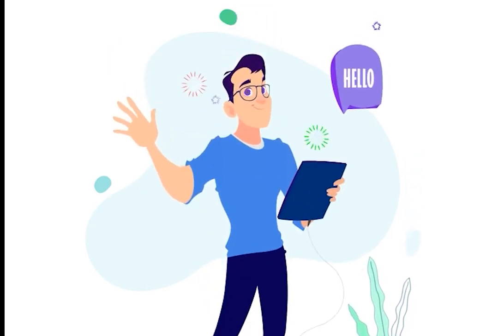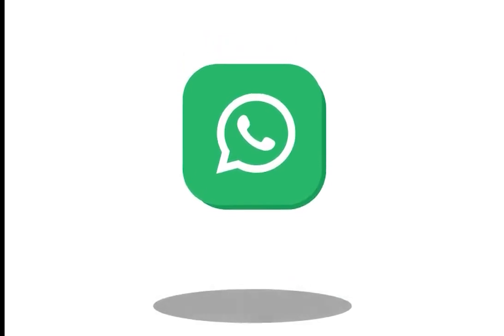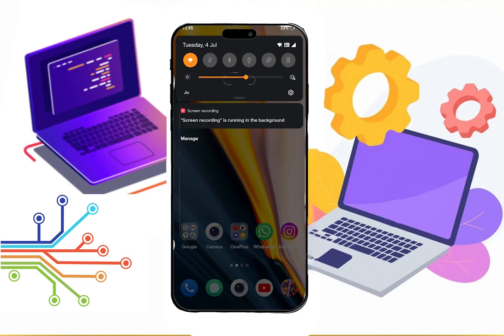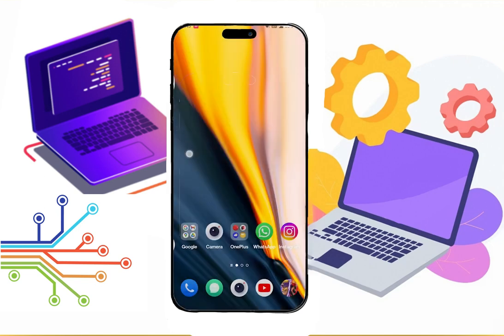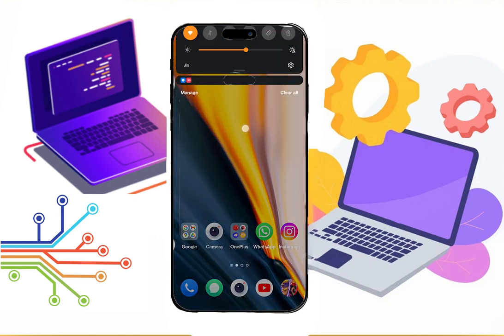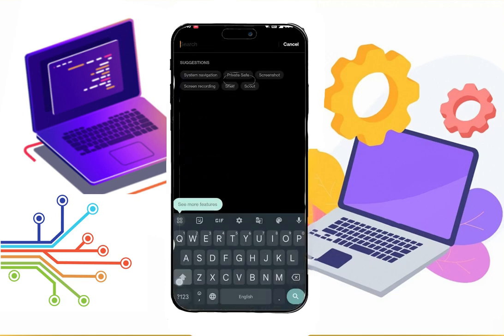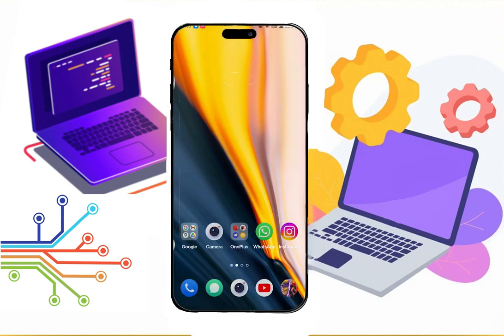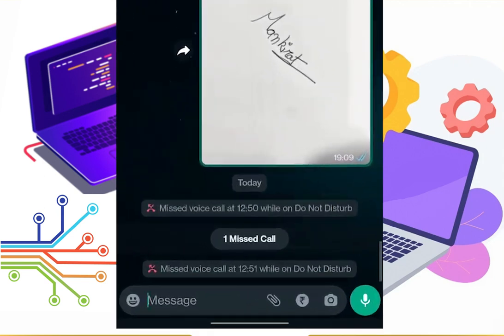WhatsApp Silenced By Do Not Disturb - Reason & What To Do